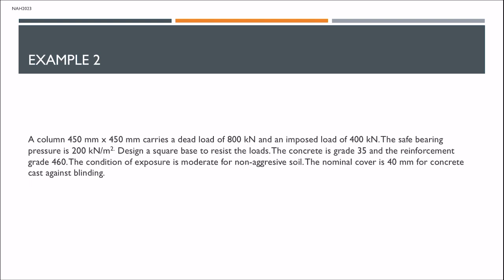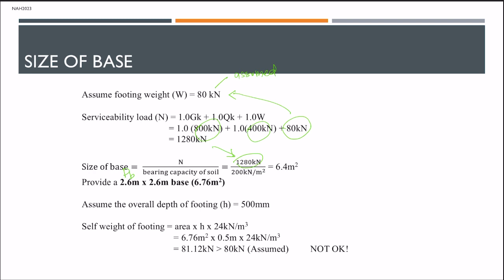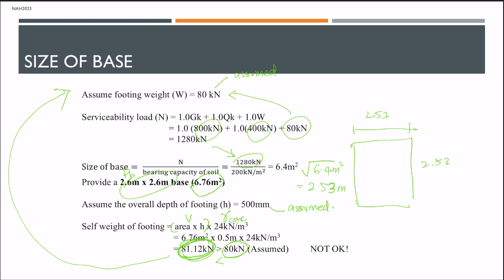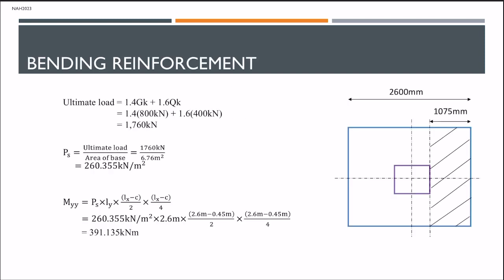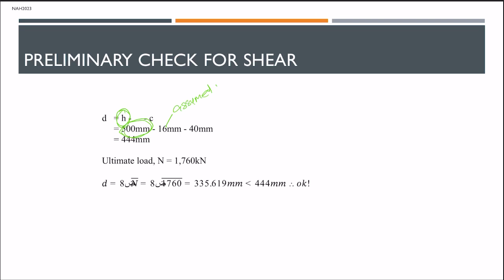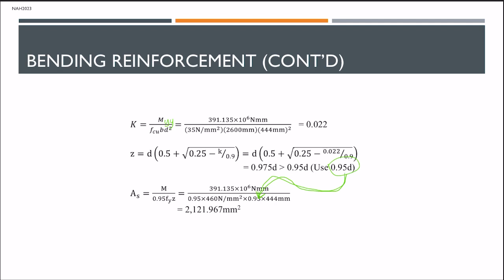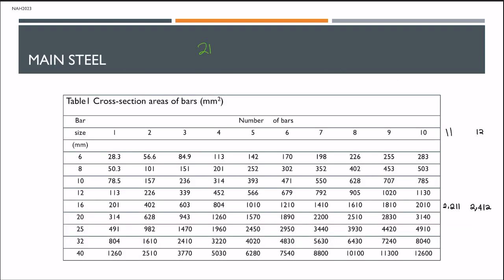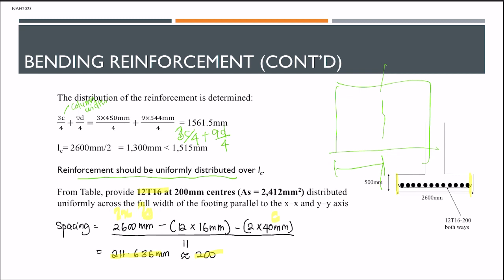Simple Foundation Design (Reinforced Concrete) - Example 2